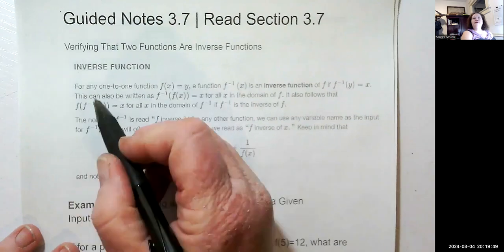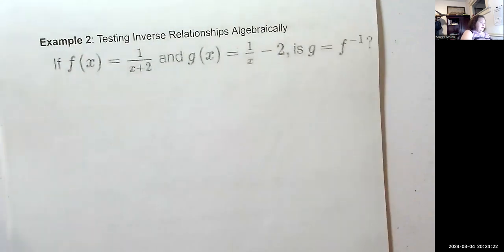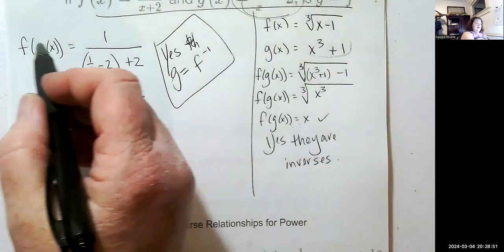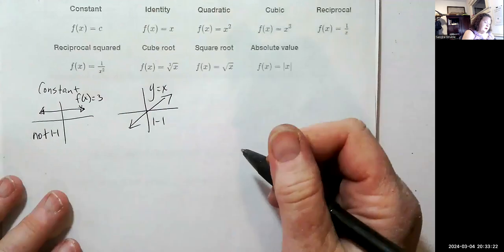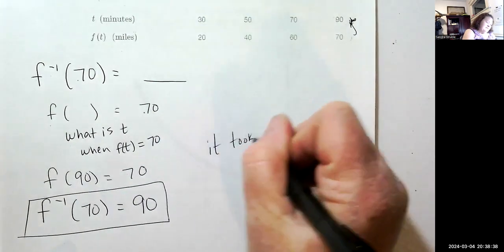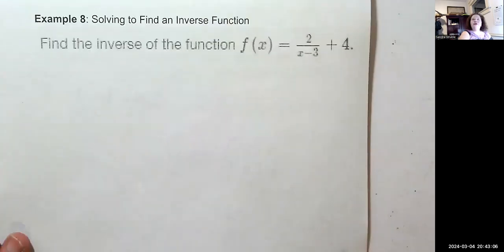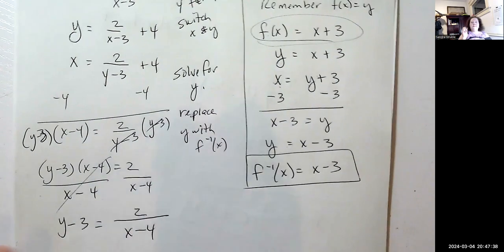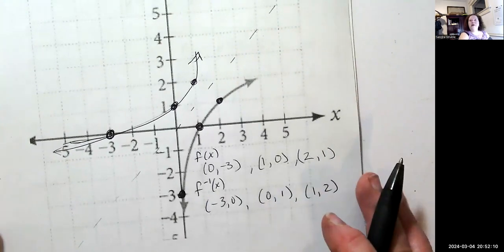Lecture 3 7